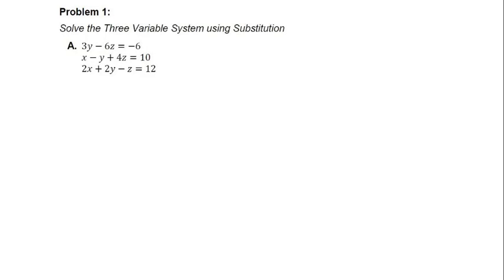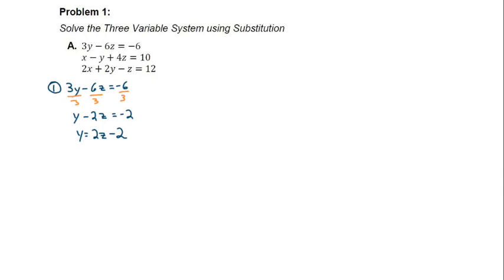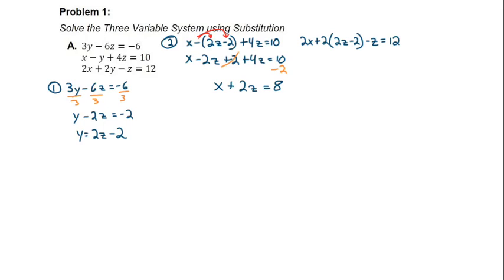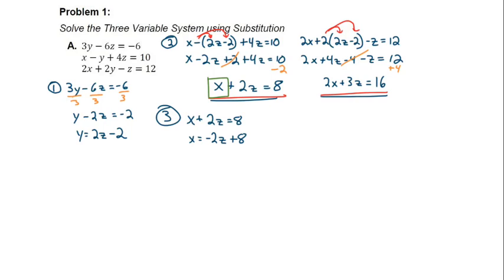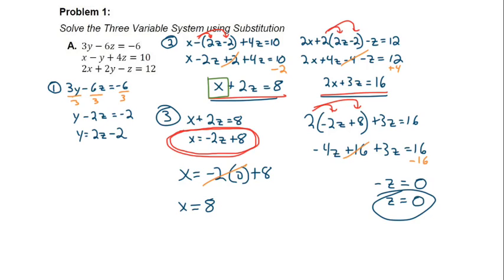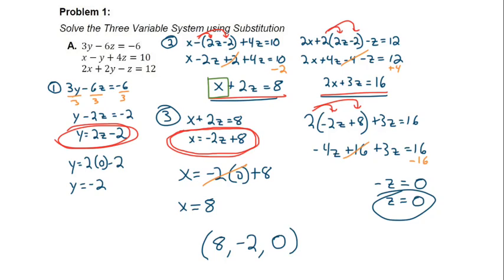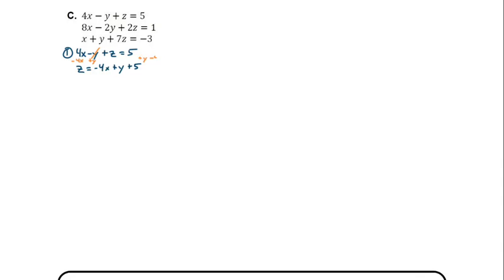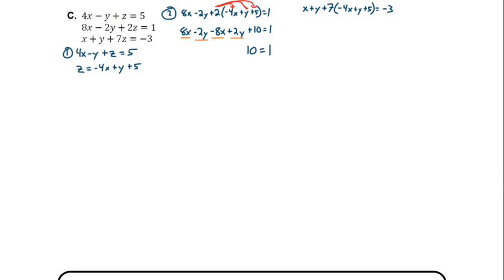Algebra 2 - 2.1 Problem 1 Examples